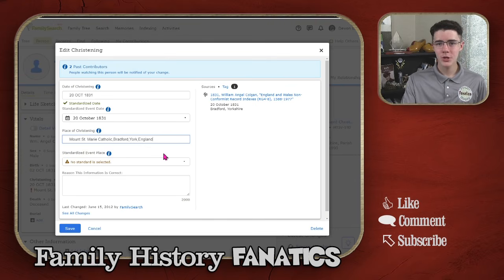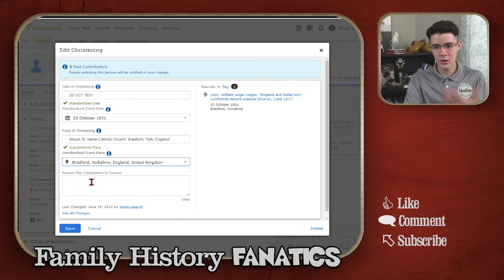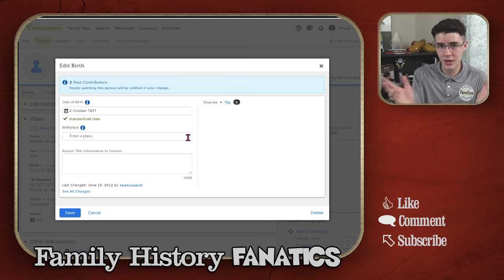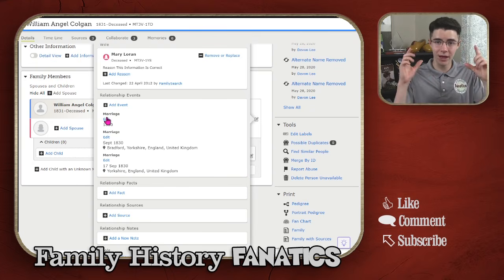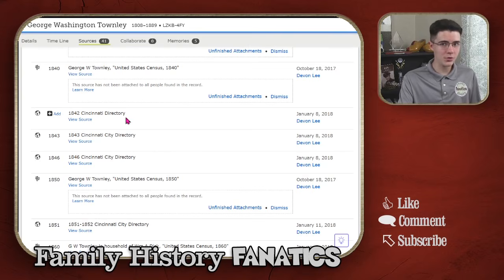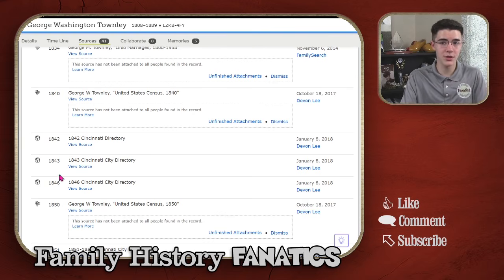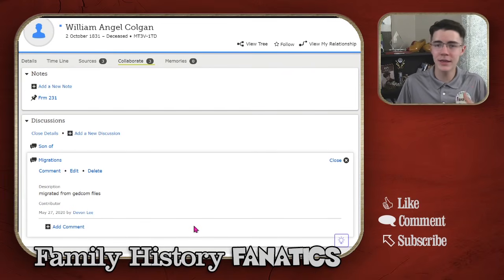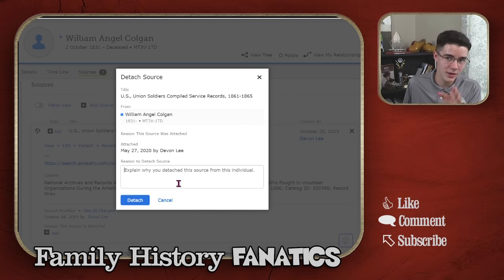7 Ways to Clean Up Your FamilySearch Family Tree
Learn a series of tasks that can help you improve the FamilySearch Family Tree such as cleaning up sources, merging duplicates, and so much more.

CONTINUE LEARNING

CHAPTERS
00:00 Introduction
00:23 1. Standardize Locations
02:38 2. Edit Vital Information
04:26 3. Delete Duplicate Alternate Names
05:16 4. Fix Duplicate Dates
06:39 5. Tag Sources
07:23 6. Add Dates to the Sources
08:44 7. Remove Unhelpful Notes